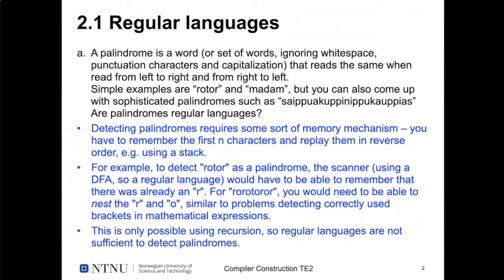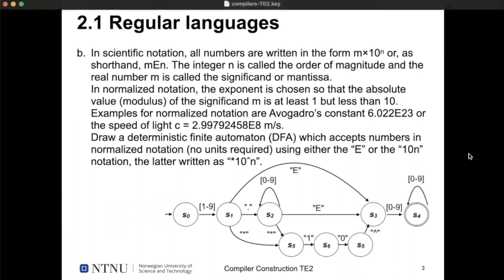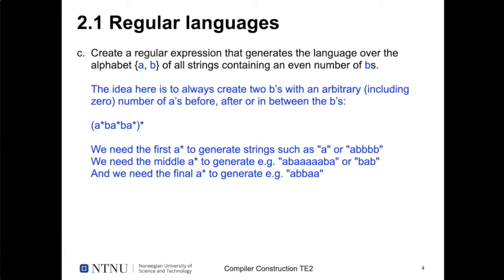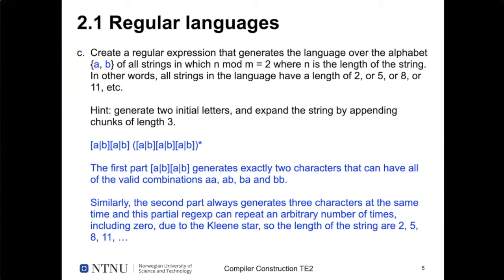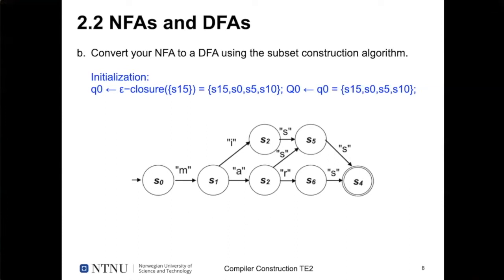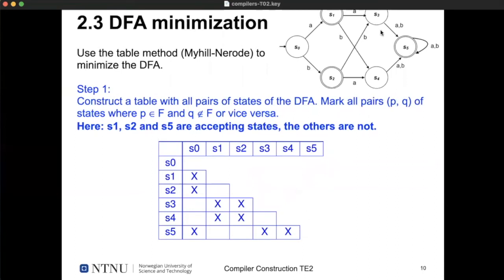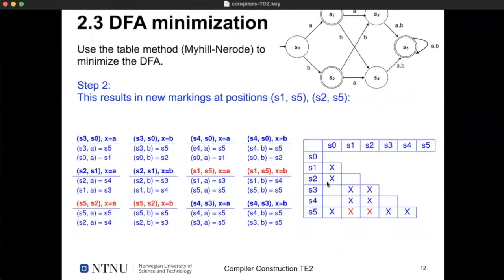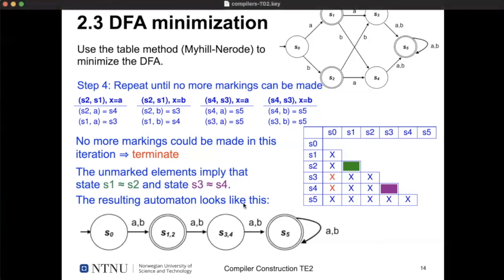Compilers TE2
Discussion and solutions for theoretical exercise 2